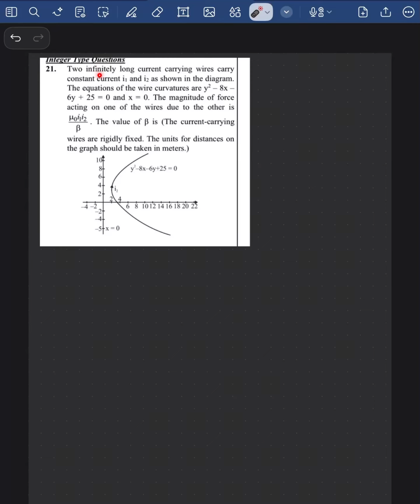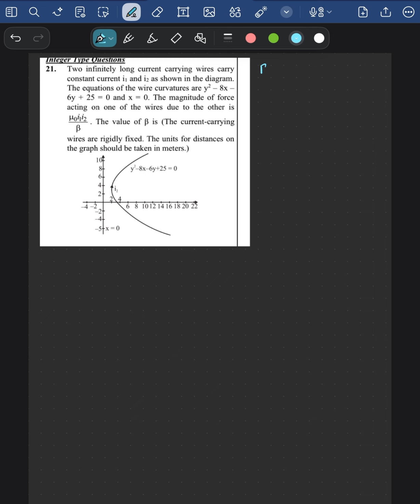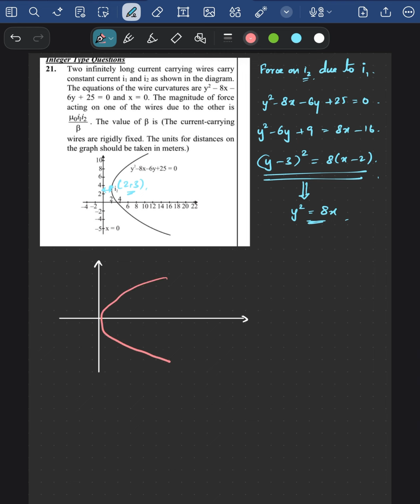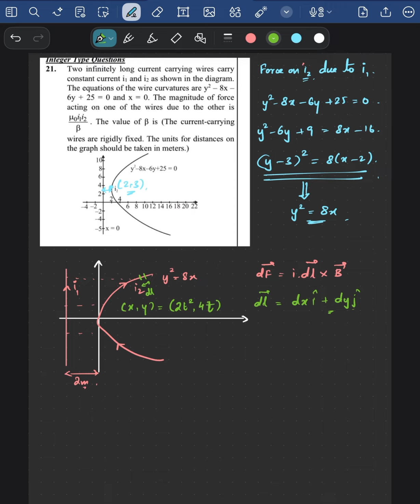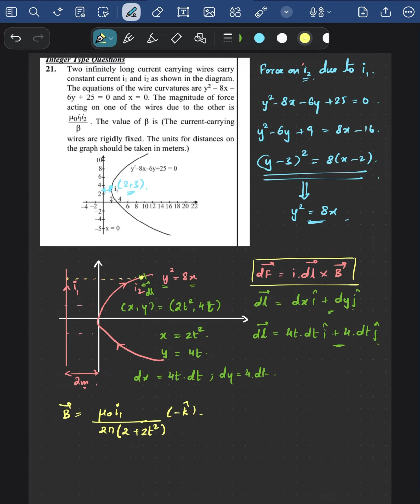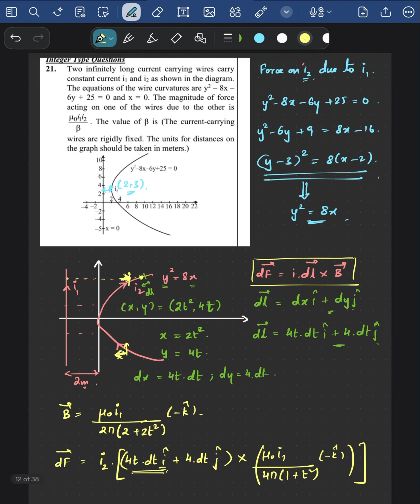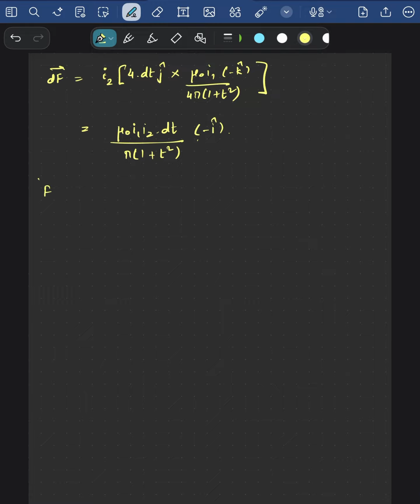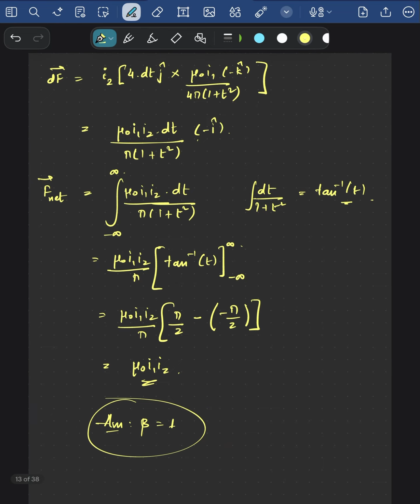Numerical on Moving Charges and Magnetism | Q-3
Force on current carrying wire in Magnetic Field